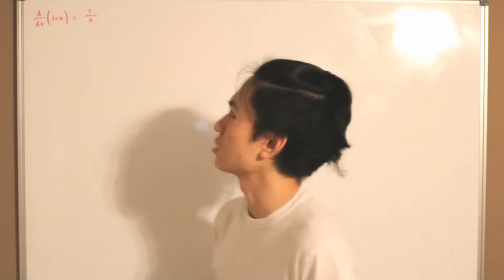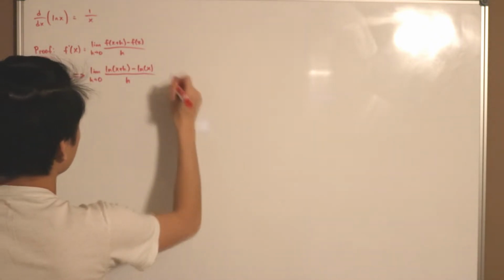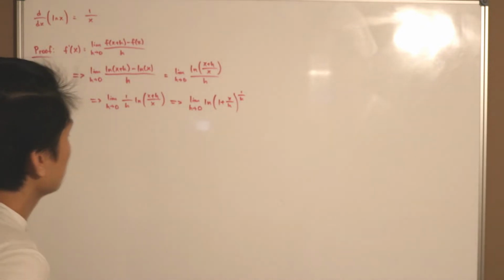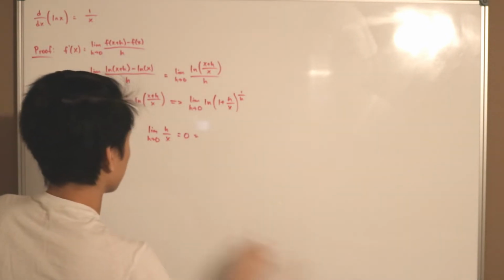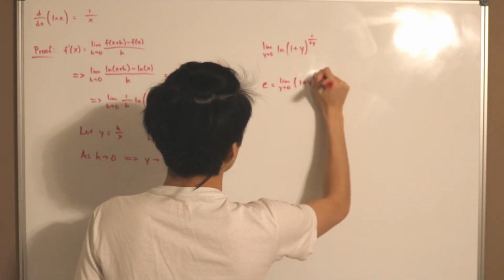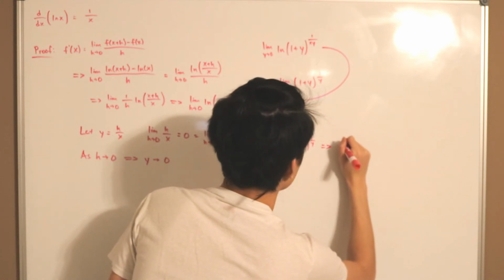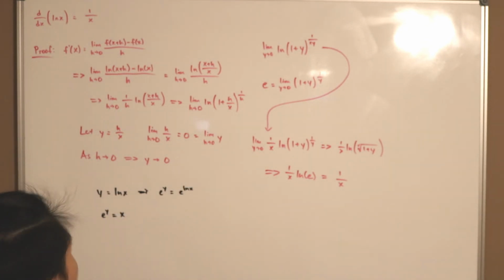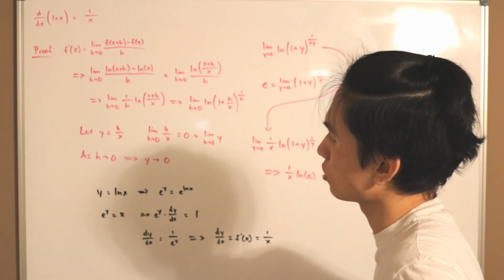Derivative of lnx (Proof by definition)